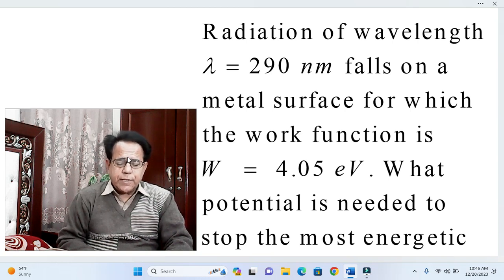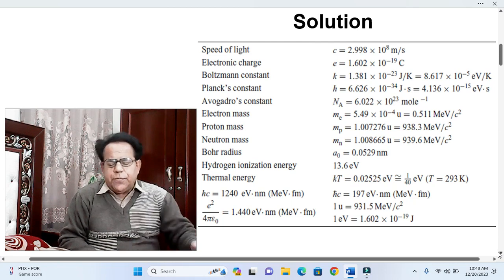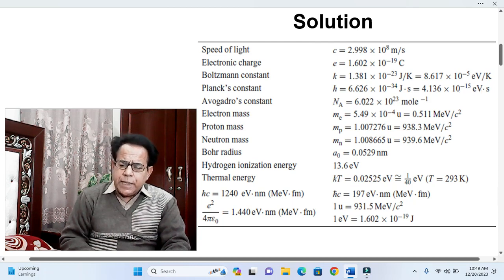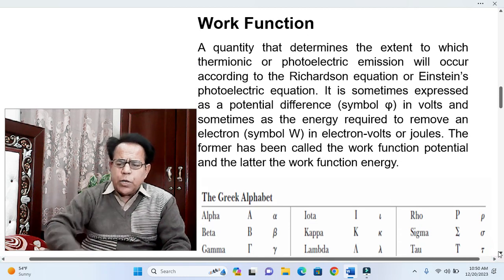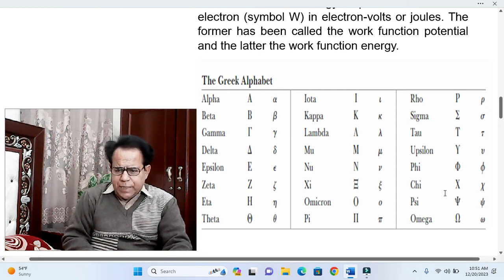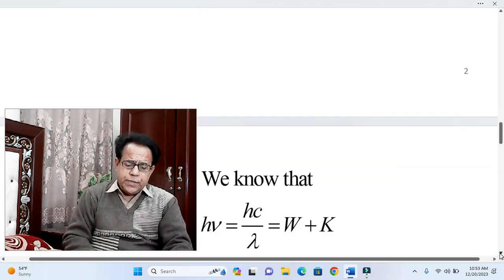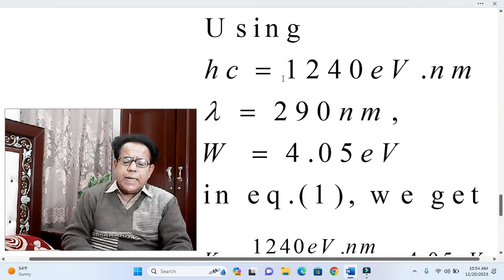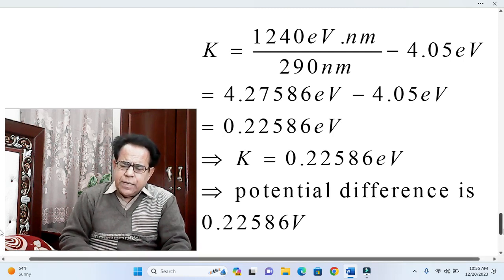Work Function and Photoelectrons 2